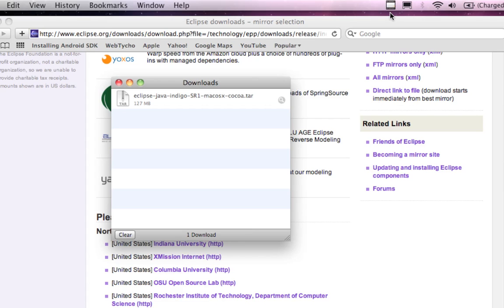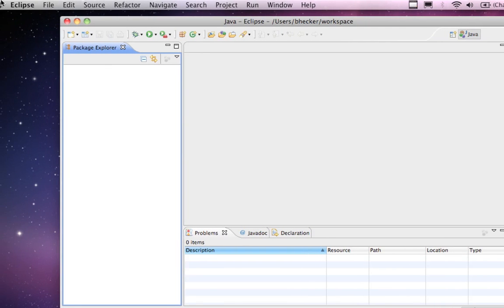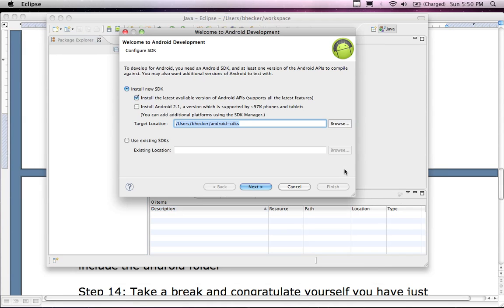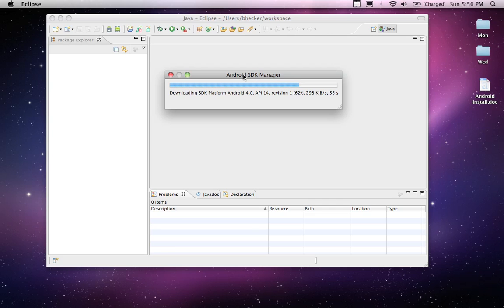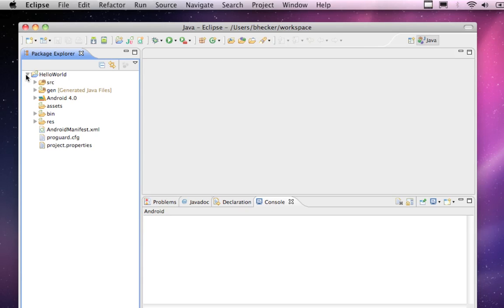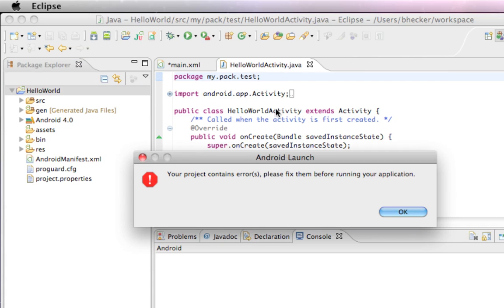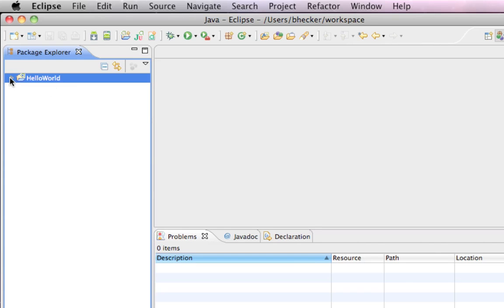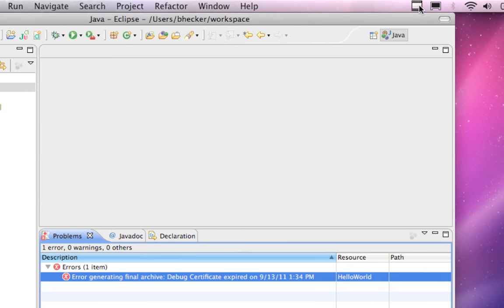(MAC OS X) Andoid Dev Environment INSTALL - Part 3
This video demonstrates how to install the Android API, and Eclipse IDE for use with Android Application development on a Mac OSX computer system. This is part 3 of 4.